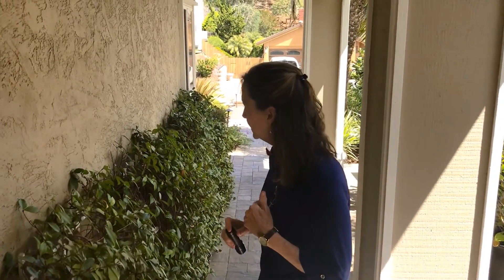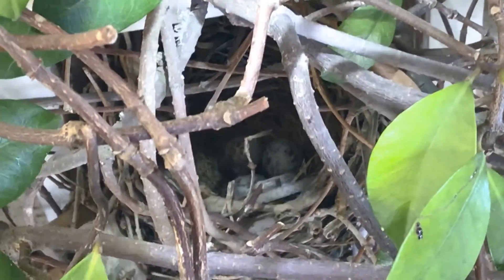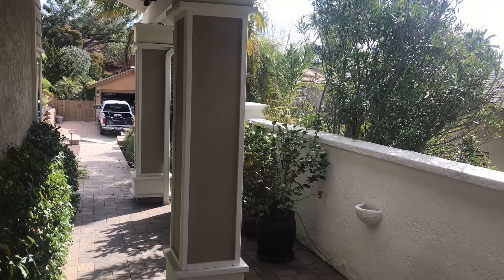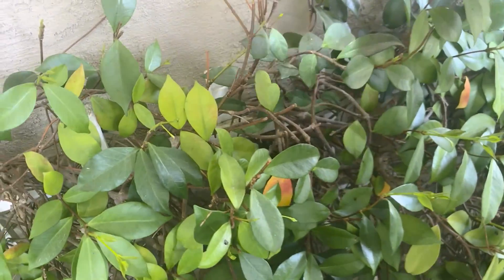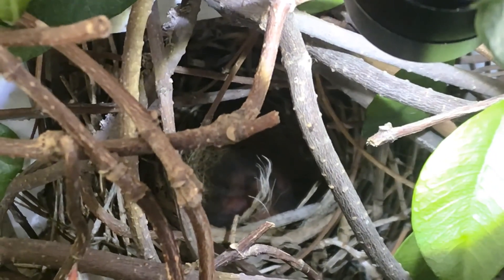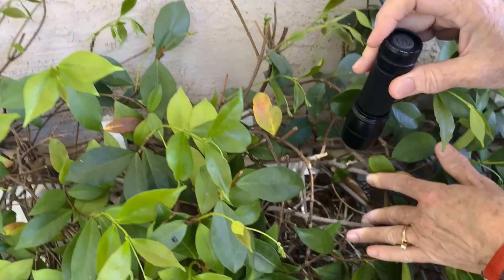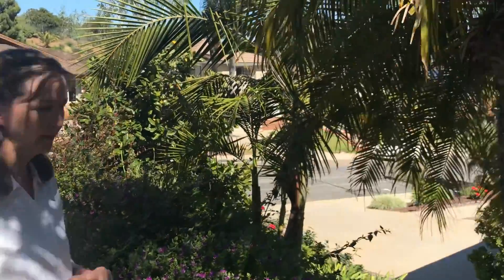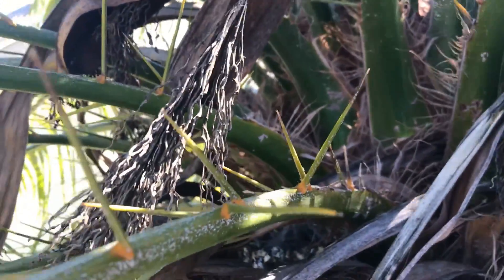Nature Hut with Mrs. Ibañez - Sparrow's Nest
Mrs. Ibañez shows us over 2 weeks how things change in the Sparrow's Nest she found at her front door.  The work and love that the momma bird puts into her baby birds long before they are even born by building the nest are similar to the love and dedication we receive from our own mothers.   Happy Mother's Day!